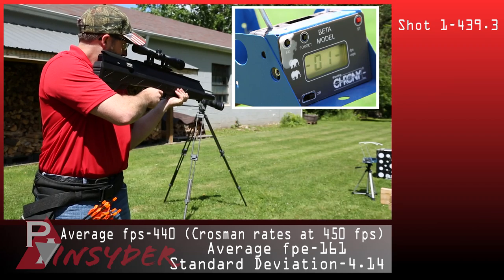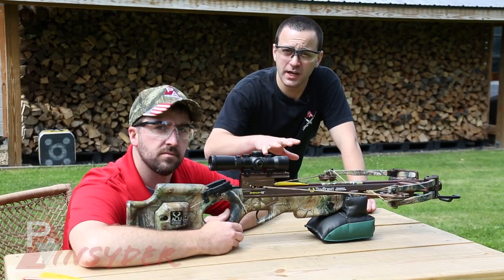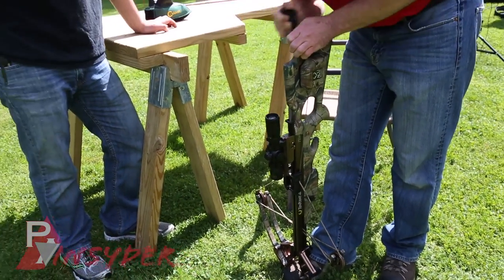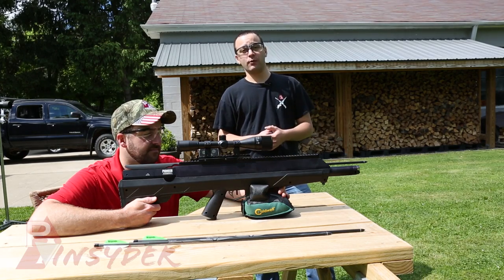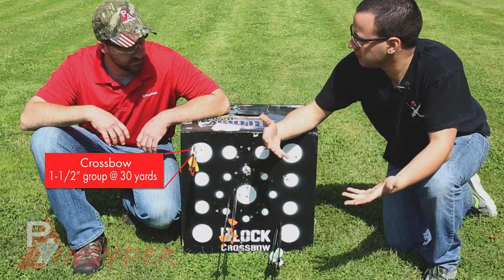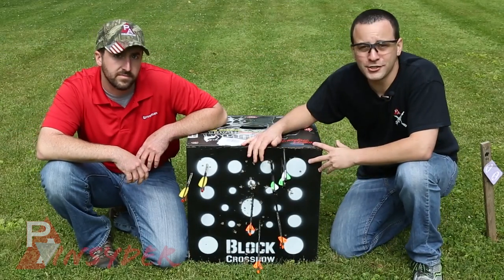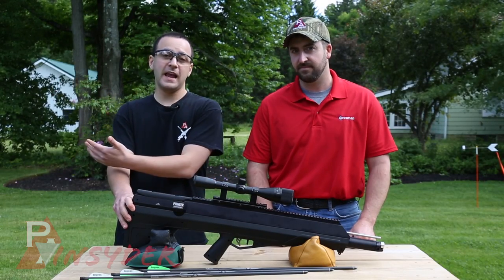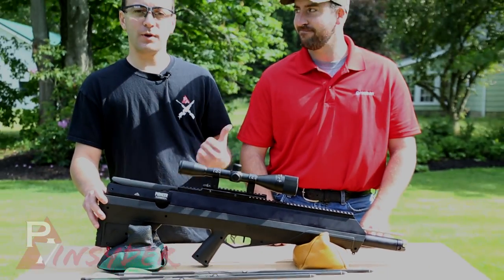Benjamin Pioneer Airbow: Airbow vs Archery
The Benjamin Pioneer Airbow has been the hottest topic to hit the airgun industry in many a year.  Settle in for a in depth outdoor comparison of the Airbow verses a traditional compound bow and crossbow. The results will settle quite a few arguments.